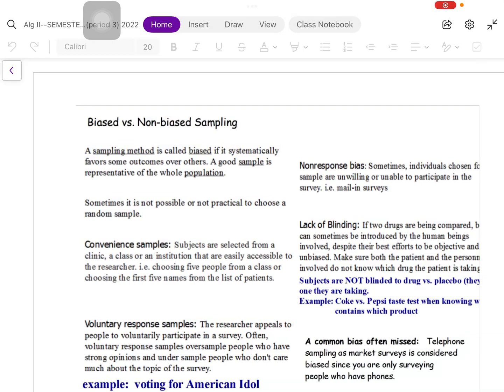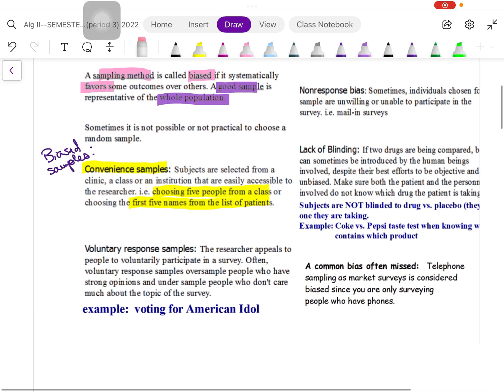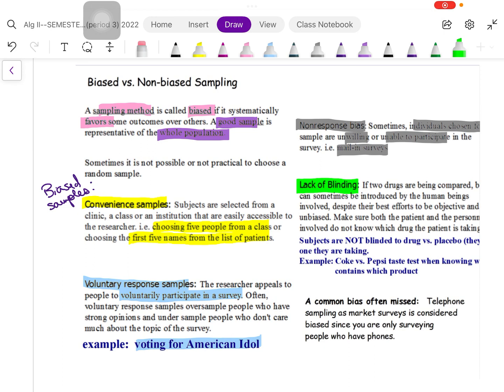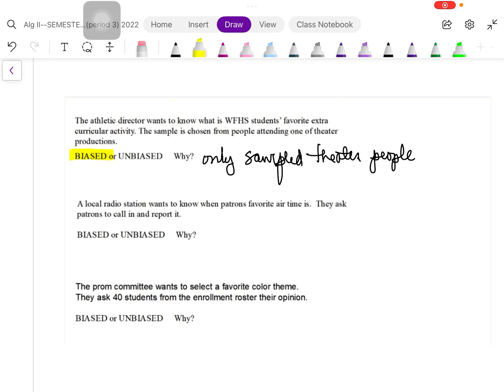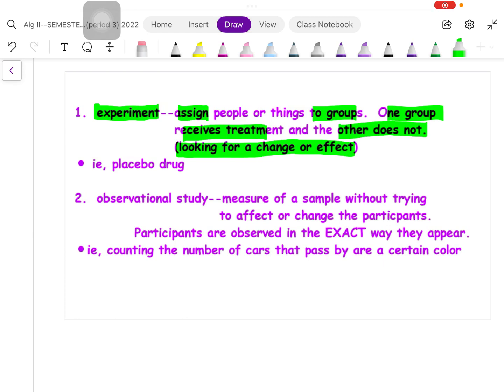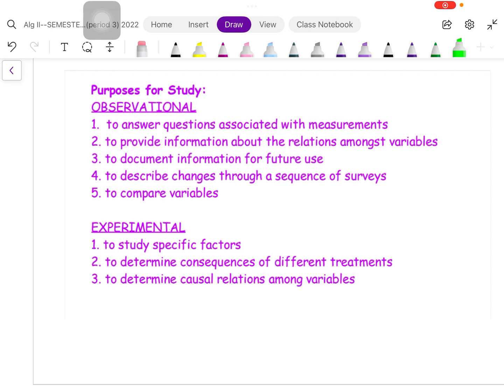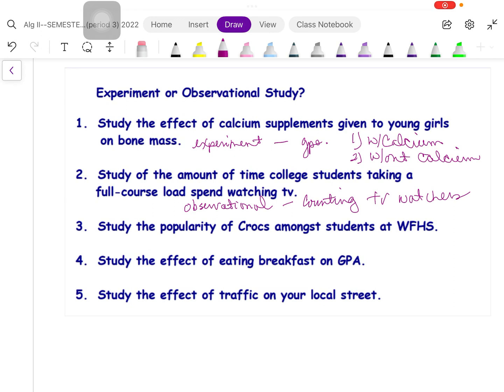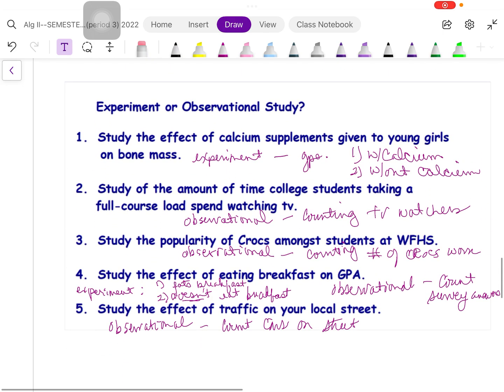Biased vs Unbiased samples and obs vs exper,